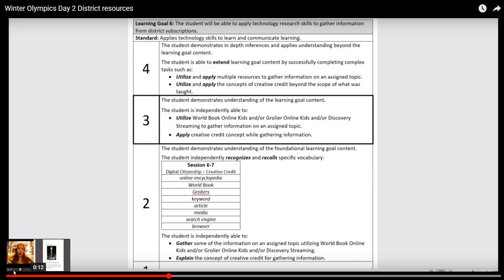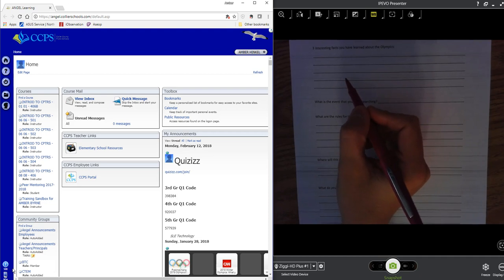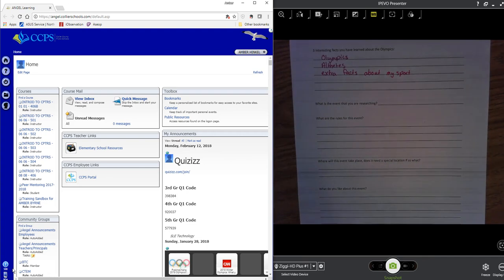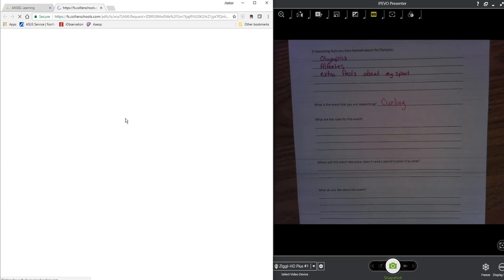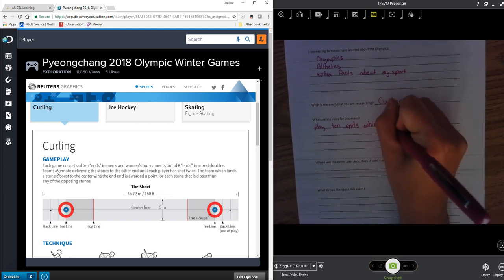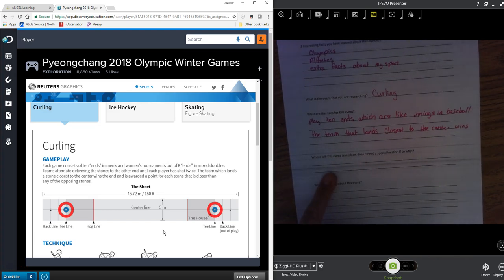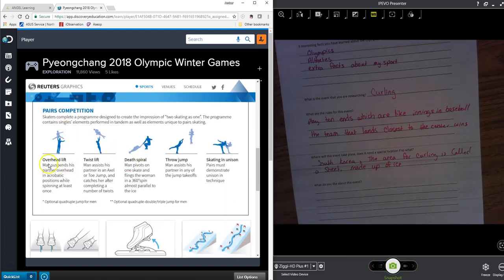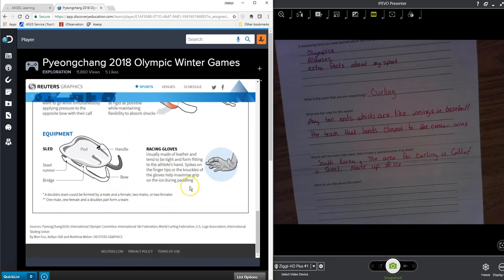Olympics final research